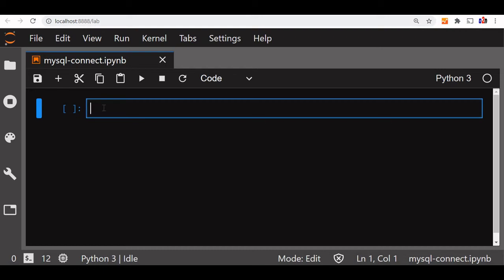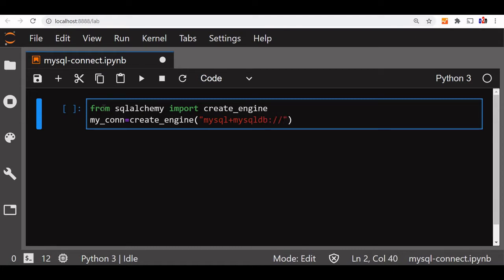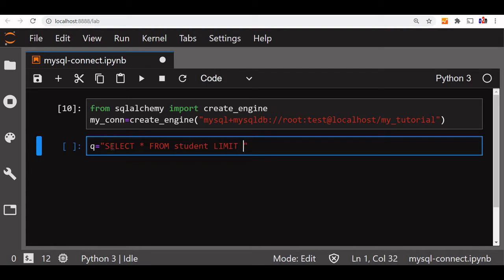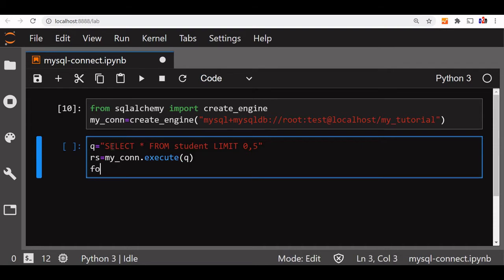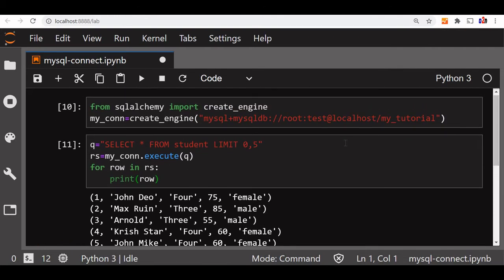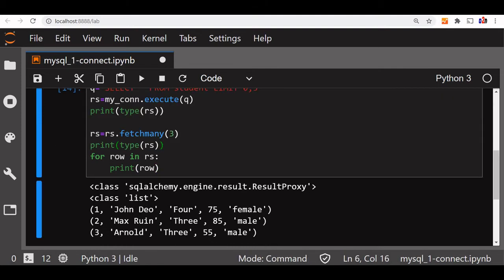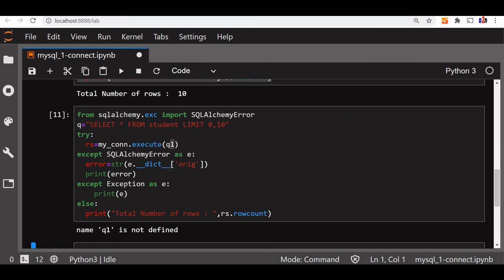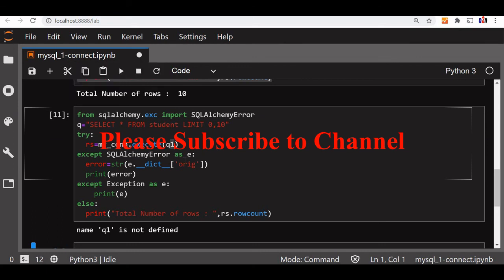Python to MySQL database connection by SQLAlchemy with error handling using try except blocks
List of all Python MySQL tutorials

We can connect to MySQL database by using SQLAlchemy connect_engine from Python. This uses mysqlclient library to connect to MySQL database. The connection engine created can be further used to handle database queries.
Here is a simple connection string
from sqlalchemy import create_engine
my_conn = create_engine("mysql+mysqldb://userid:password@localhost/my_database")
After successful connection we can test the query by taking  data from our sample table student.
SELECT * FROM student LIMIT 0,5
We can display five records from our student table by using the above query. Here is the complete code.
q="SELECT * FROM student LIMIT 0,5"
rs=my_conn.execute(q)
print(type(rs))

rs=rs.fetchmany(3)
print(type(rs))
for row in rs:
    print(row)
Handling error
WE can display any error message by using try except code block. Here is a sample block using error handling.

from sqlalchemy.exc import SQLAlchemyError
q="SELECT * FROM student LIMIT 0,10"
try:
  rs=my_conn.execute(q1)
except SQLAlchemyError as e:
  error=str(e.__dict__['orig'])
  print(error)
except Exception as e:
    print(e)
else:
  print("Total Number of rows : ",rs.rowcount)